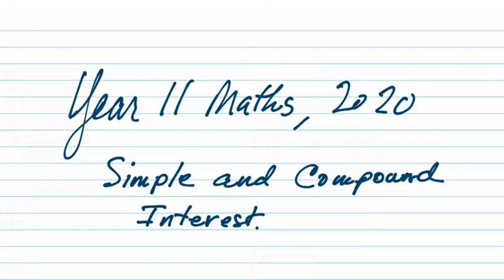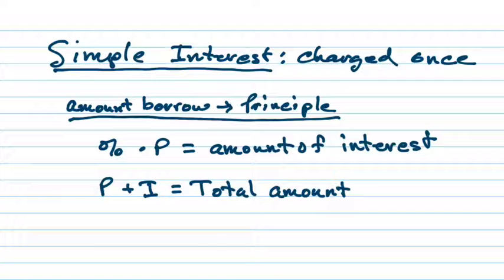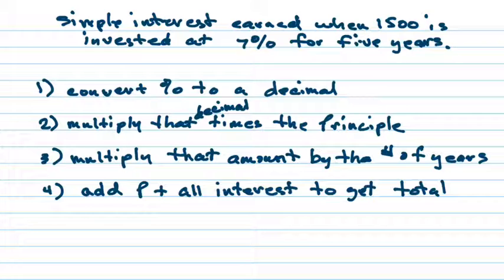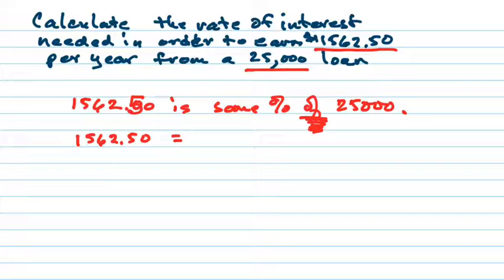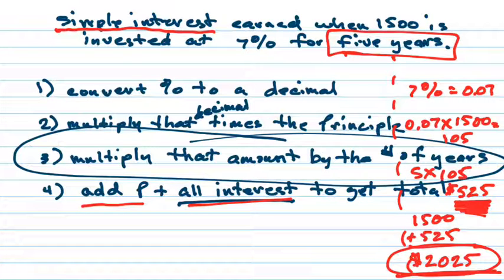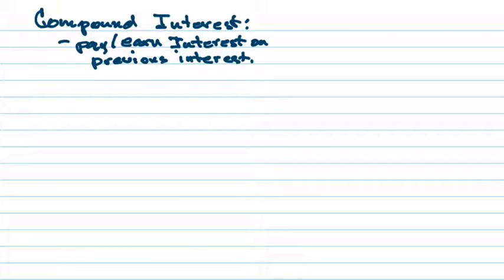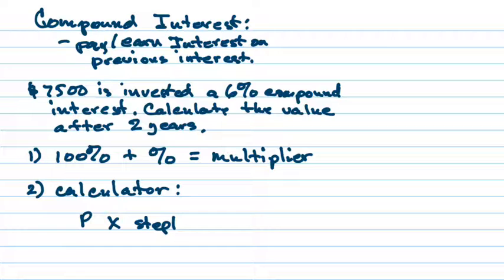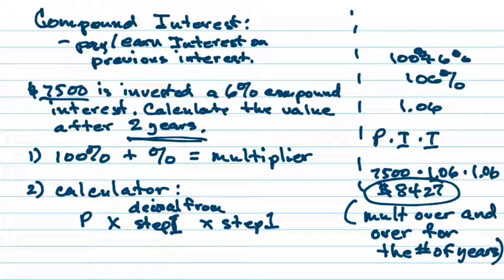2020 year 11 maths-interest